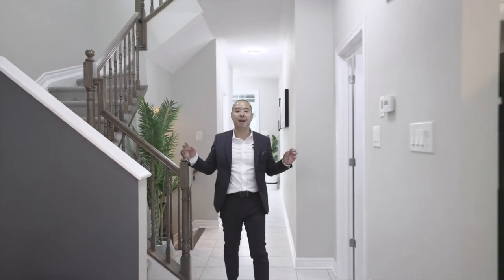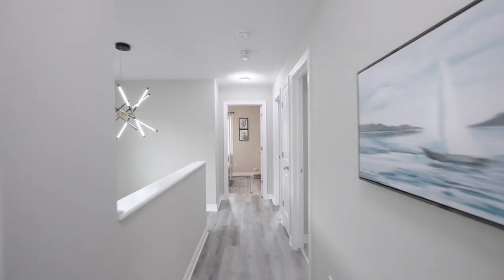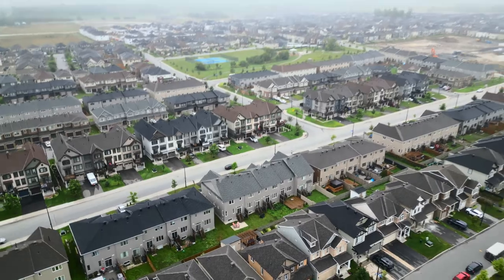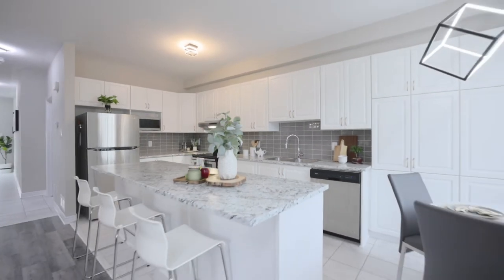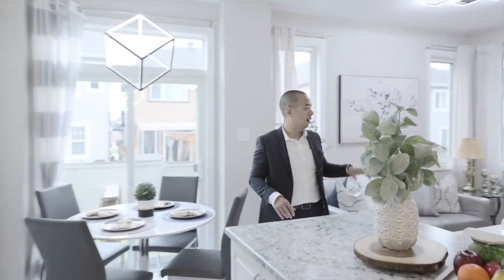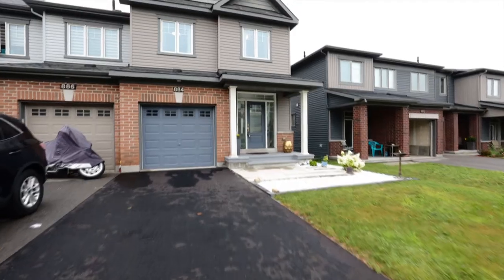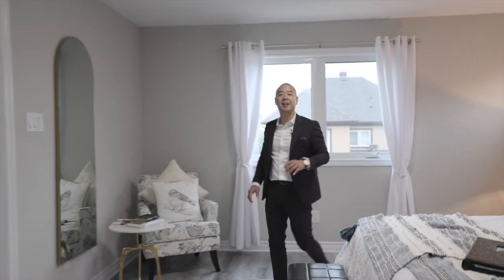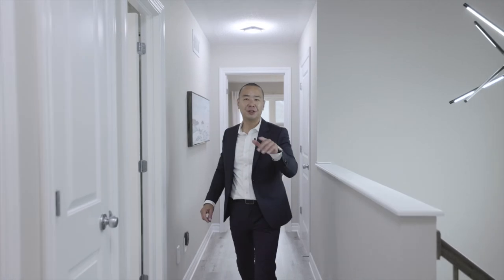884 KILBIRNIE DR - OTTAWA HOT NEW LISTING!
💋Beautiful End Unit Townhome with | 4 Beds 🛌 | 4 Baths 🛁 | 😳 | Walk🚶‍♀️🚶🏻to 🛝🚌🌳🛍🛒 | shows better than a model home! | 3 Parking 🚗🚙🚘 | 884 Kilbirnie dr 📍| 675k 💵